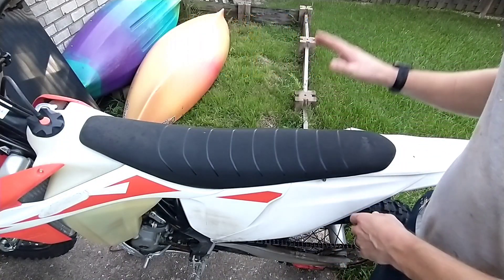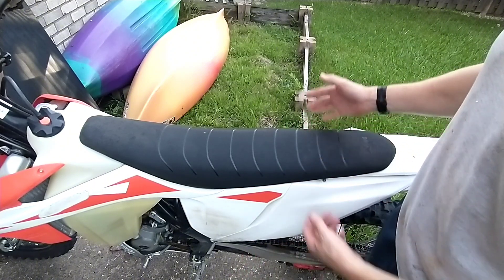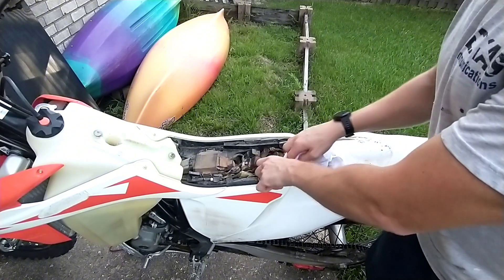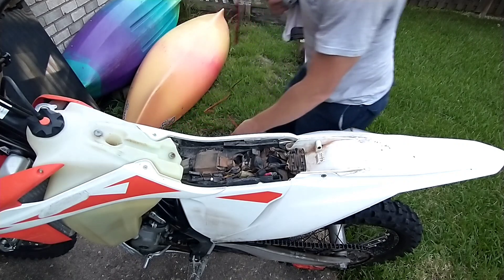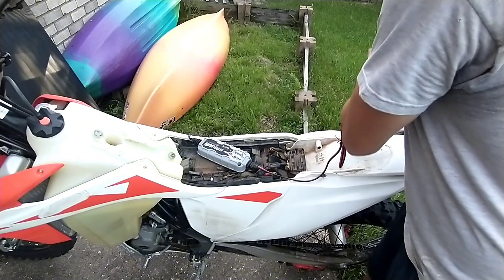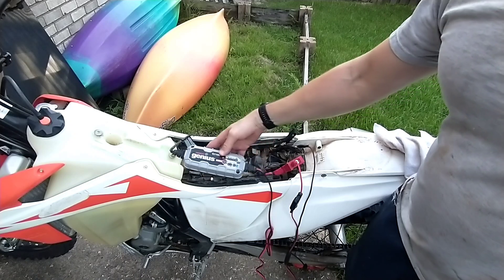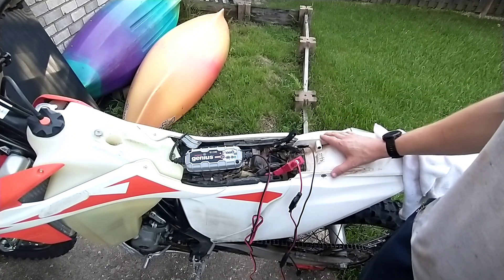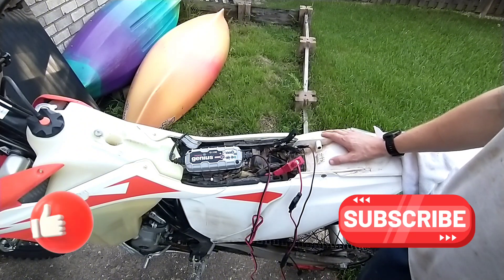Charging a Dead KTM Battery XCF SXF EXC XCFW SX 250 350 450 300 Dirt Bike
A short simple video to help you charge a flat KTM dirt bike battery